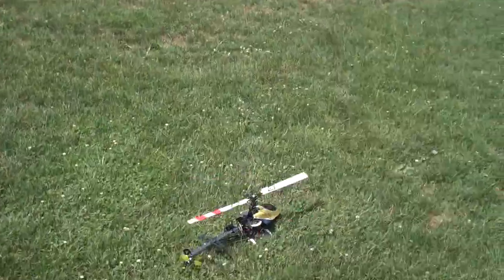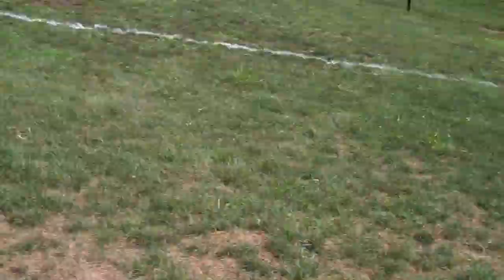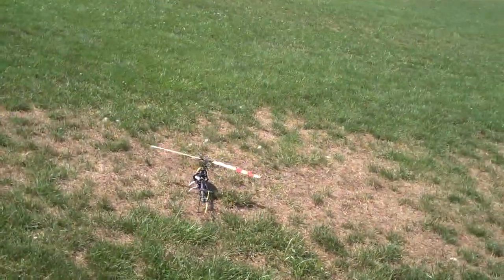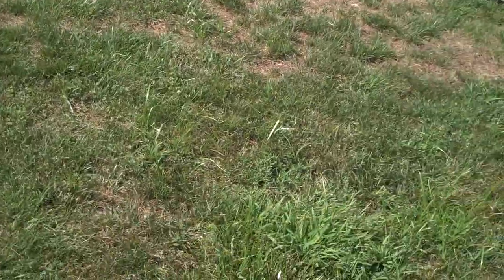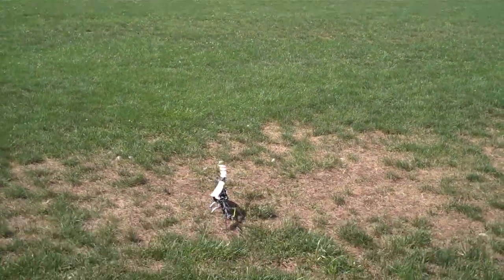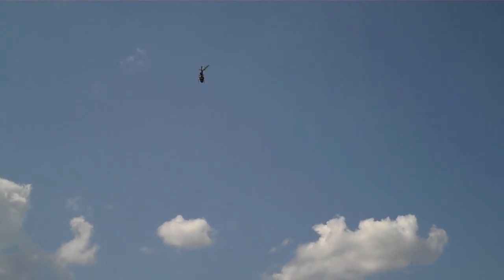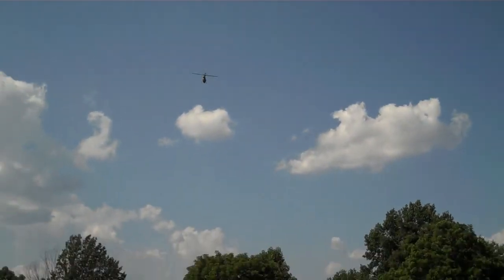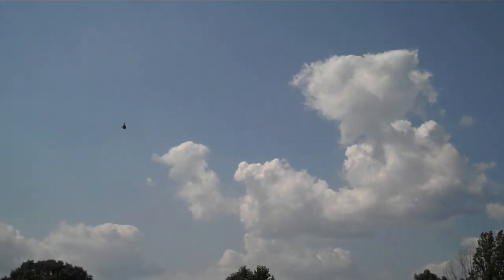EXI450 - Flybarless - No Stabilization - Test 7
I flipped the grips for leading edge control and negative delta. It's pretty pitchy overall and they phasing problems I'm having with my swash follower have made me decide to wait until I get some EDGE FBL blades and a better head.

It was flyable though... It definitely required more correction while flying than a flybar and occasionally it would do kinda weird things. That's probably just my cheap custom head... which doesn't have thrust bearings in the grips. And the radial bearings that it does have are pretty 'crunchy'.